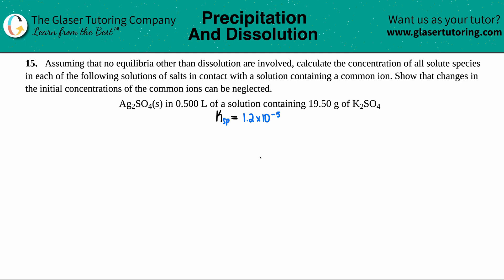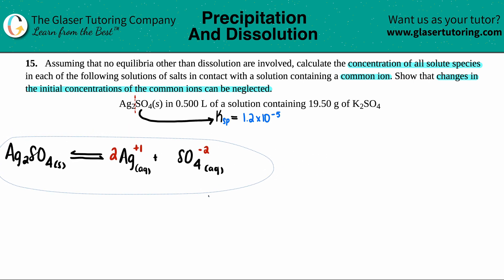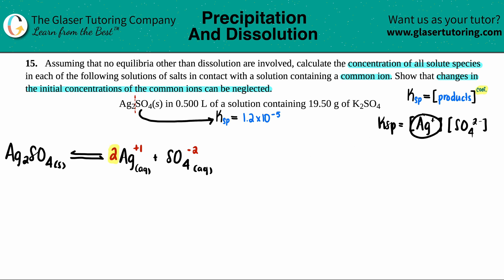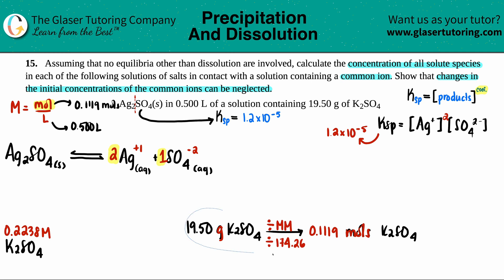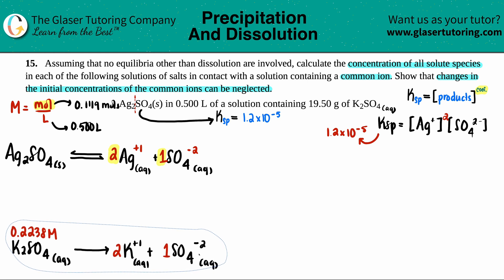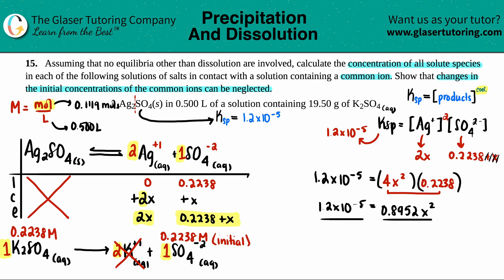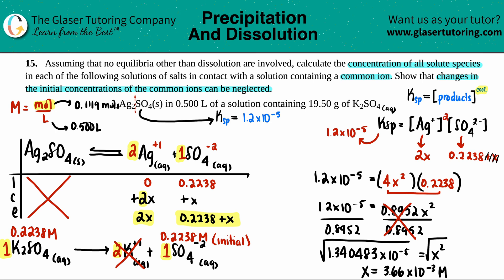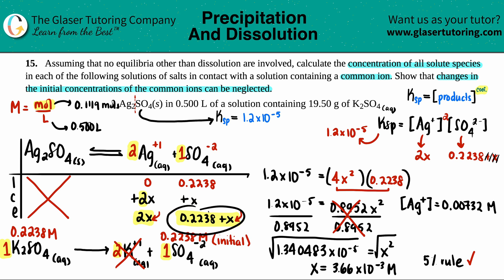15.15c | Calculate the concentration of all solute species: Ag2SO4(s) in 0.500 L of a solution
Assuming that no equilibria other than dissolution are involved, calculate the concentration of all solute species in each of the following solutions of salts in contact with a solution containing a common ion. Show that changes in the initial concentrations of the common ions can be neglected.
Ag2SO4(s) in 0.500 L of a solution containing 19.50 g of K2SO4